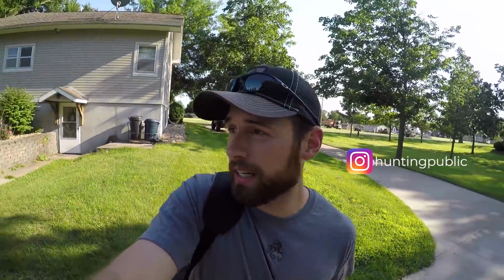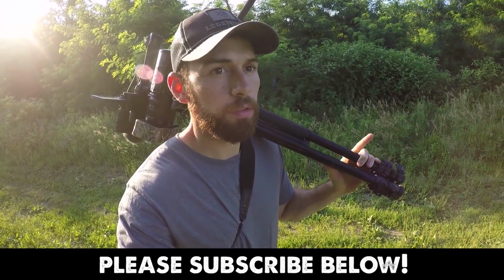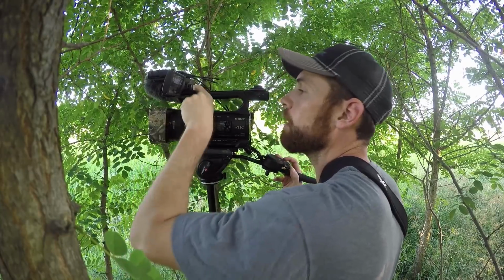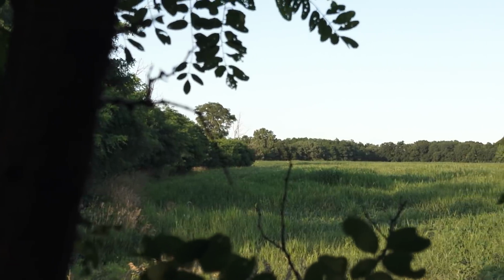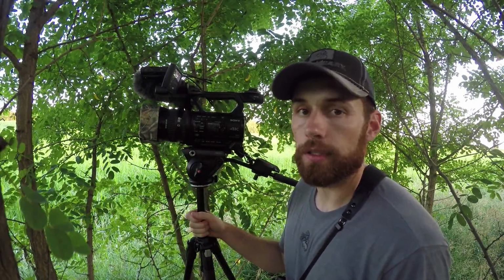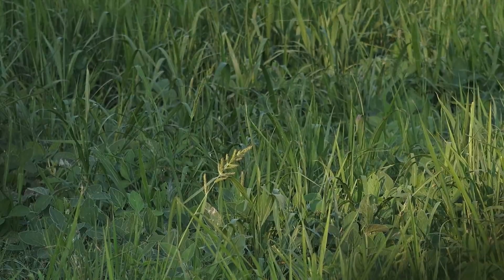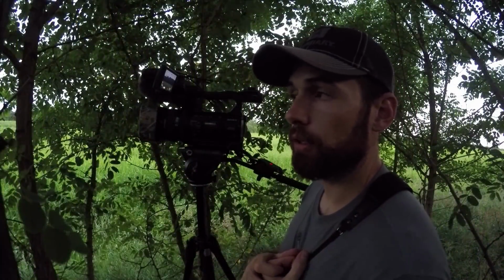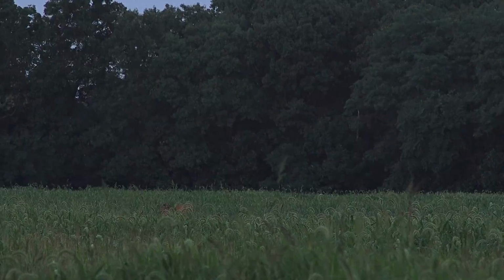VELVET BUCKS on PUBLIC LAND - Summer Scouting for Whitetails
We spotted a NICE velvet buck while scouting!
Learn about the gear we use -

Camera gear list:

Go Pro
Go Pro Housing